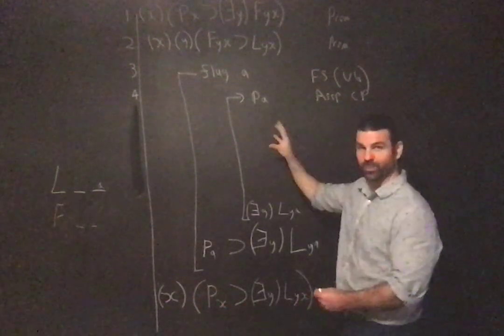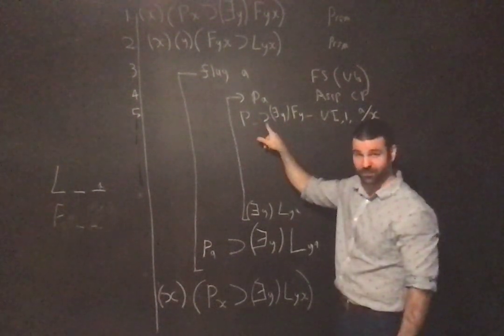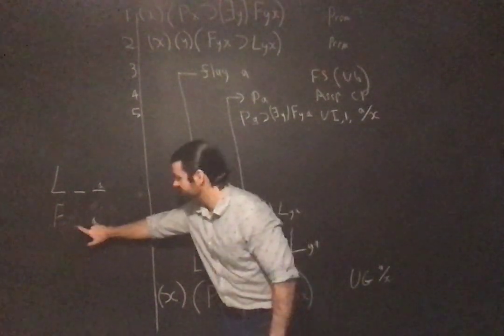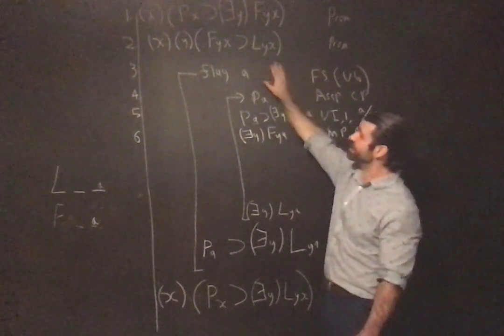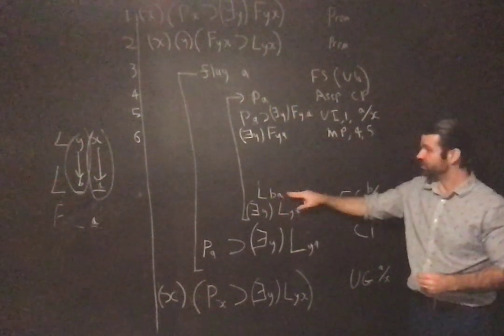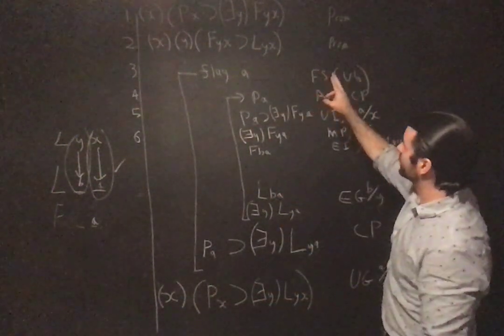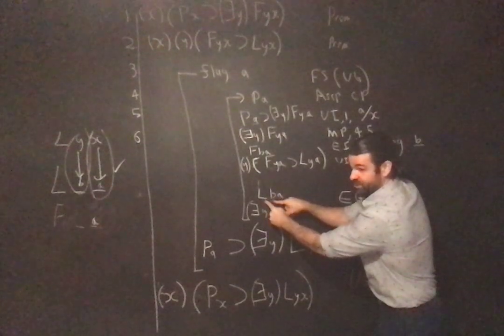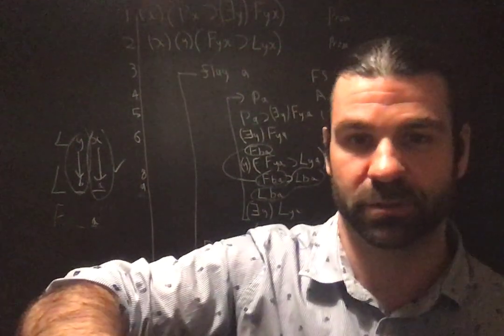Klenk Unit 18, Part 5